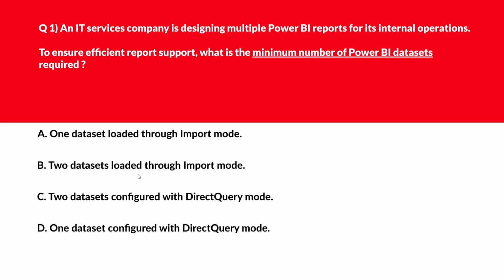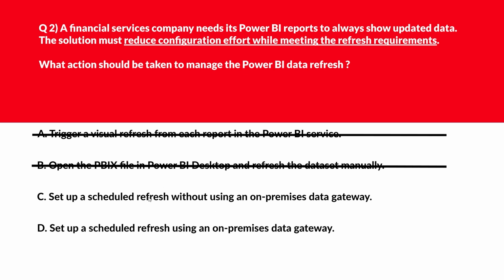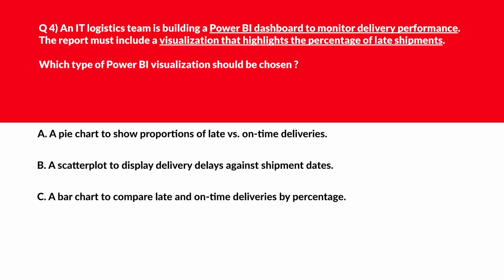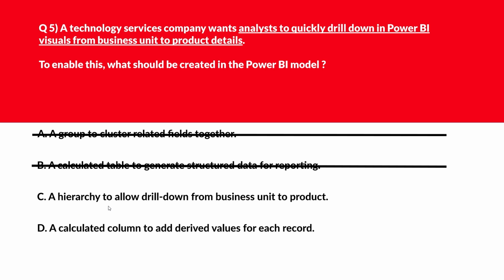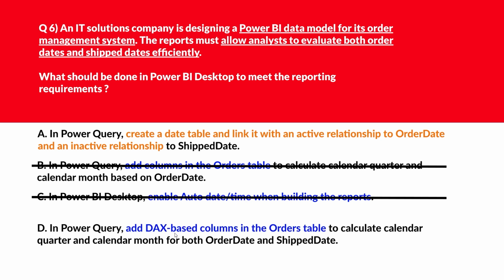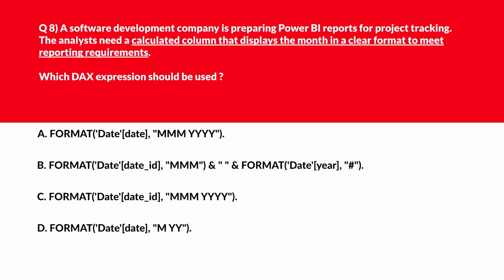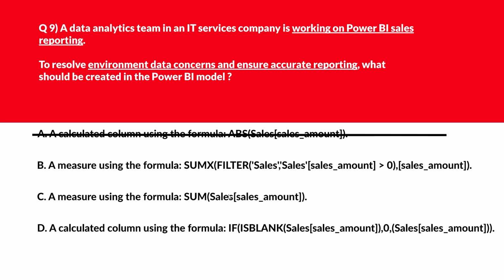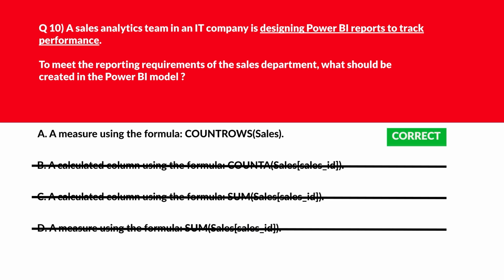PL-300 Power BI Data Analyst Associate Practice Test : Part 1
Prepare for success with this in-depth PL-300 Power BI Data Analyst Associate certification practice test ! Each question is thoughtfully analyzed, and answers—both correct and incorrect—are explained using the method of elimination, ensuring you master the concepts. Backed by official Microsoft documentation, this video provides the ultimate guide to boosting your accuracy and confidence for the exam. Perfect for aspiring Power BI analyst aiming to ace their certification on the first try!

📌 What you'll get in this video:
- Realistic practice questions for PL-300
- Expert elimination techniques for tough questions
- Detailed answer explanations tied to Microsoft documentation